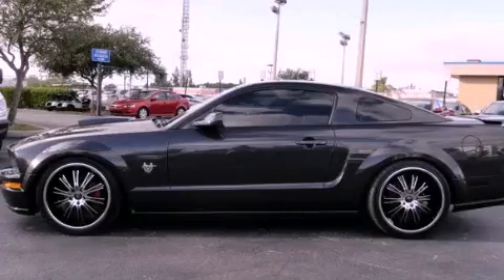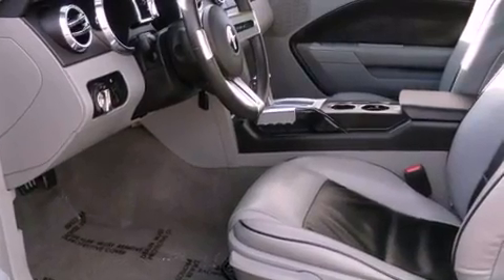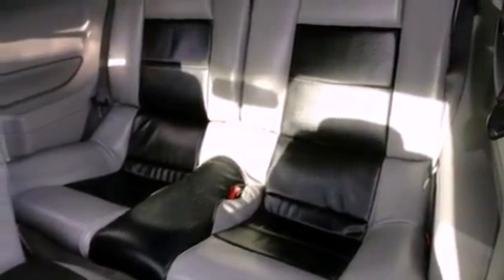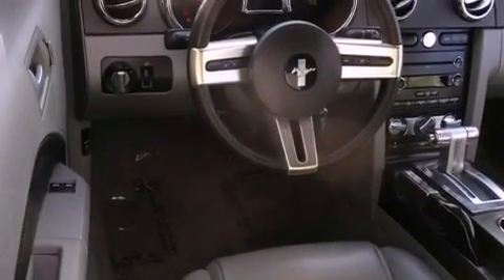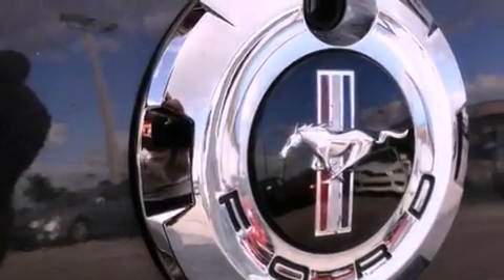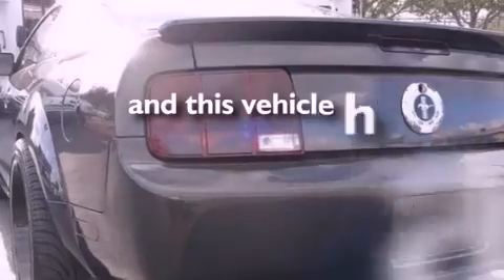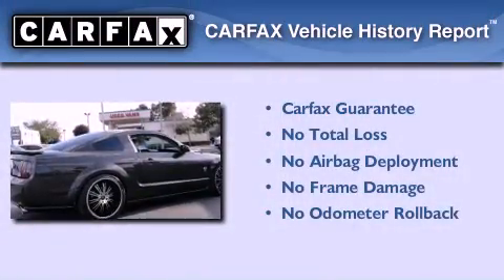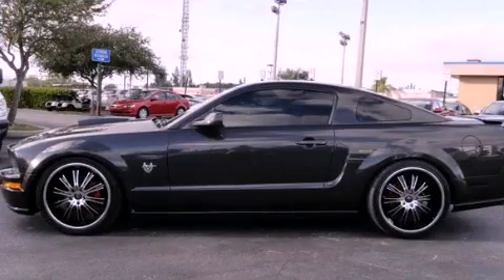2009 Ford Mustang Miami FL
Year : 2009
 Make : Ford
 Model : Mustang
 Engine : gas v6 4.0l/244
 Trans . : automatic
 Exterior : black
 Miles : 36,000
 Interior : gray

 Lehman Mazda

 2009 Ford Mustang Miami FL